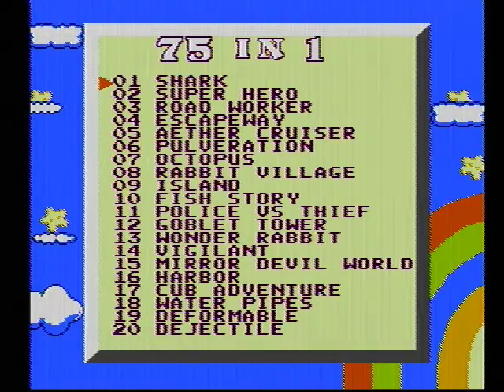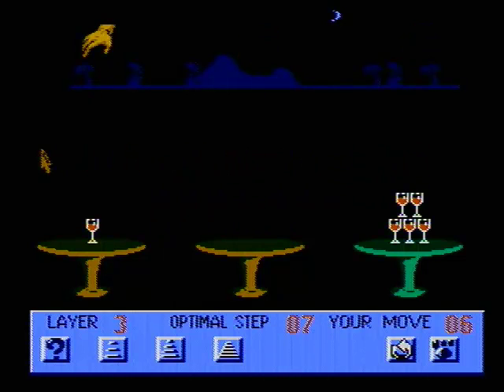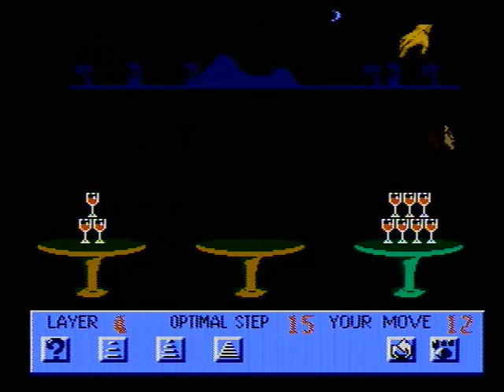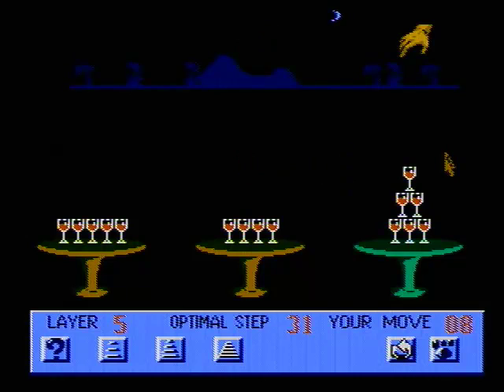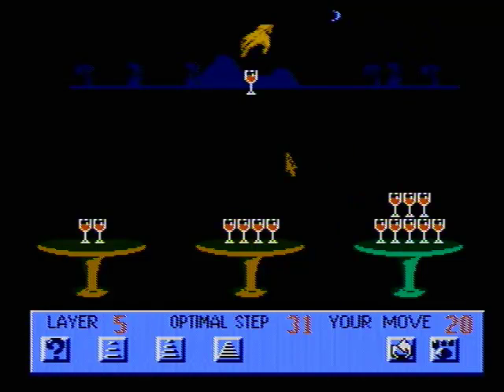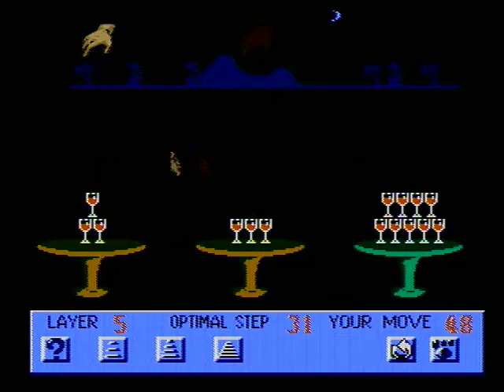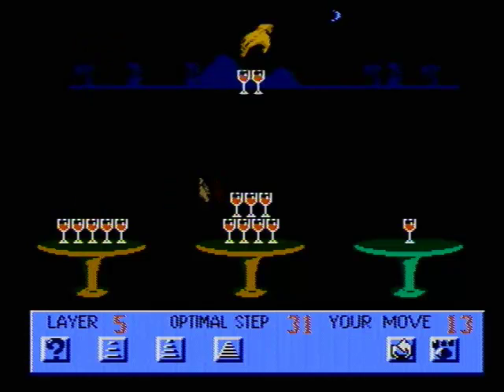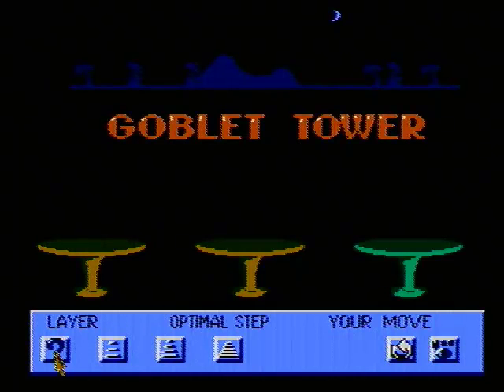dreamGEAR 75 in 1 (Part 12: Goblet Tower)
In this video we play dreamGEAR 75-in-1's Goblet Tower. The classic game where you take the role of a butler who has to move glasses around but you've also got ocd so you have to keep them in the same number as they started and can't just move them one at a time.

I've also got twitters This system and games are produced by dreamGEAR.